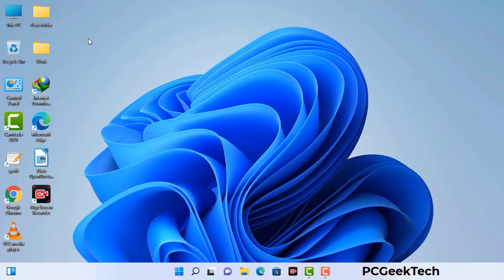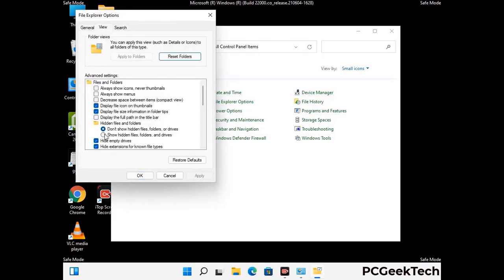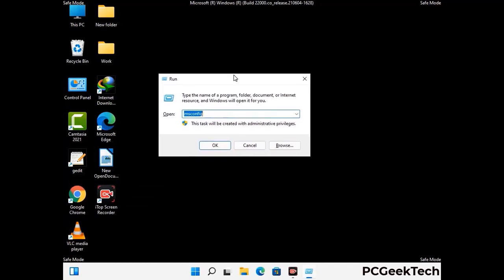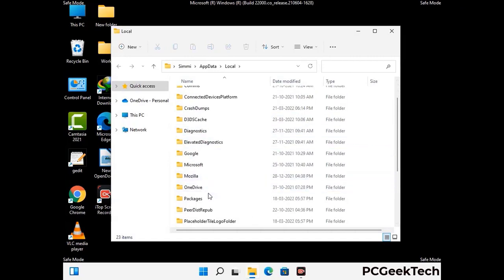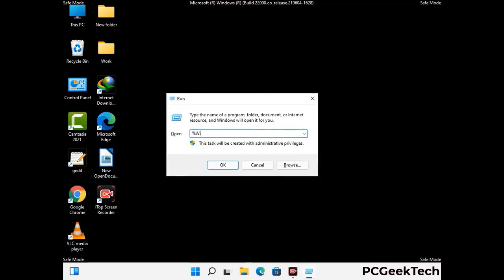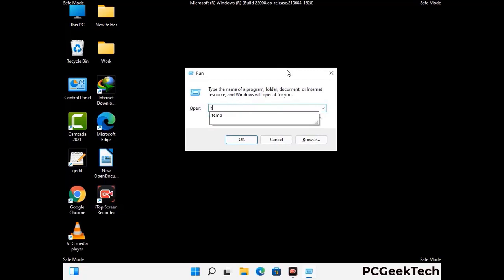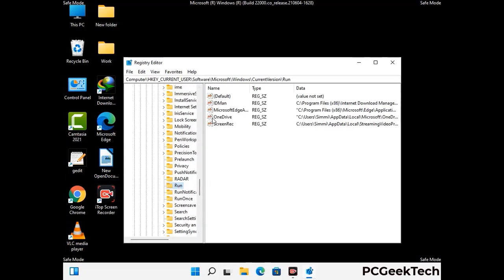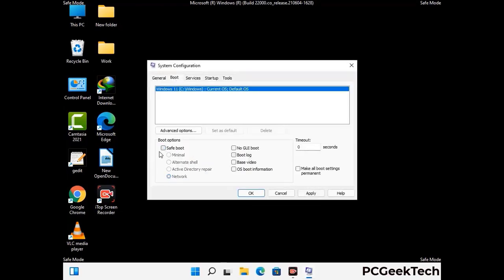Boza File Virus (Ransomware) Removal and Decrypt .Boza Files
Boza Ransomware Virus Removal (Step-by-step Guide)

Boza is a dangerous Ransomware-type malware. It encrypts files on the targeted PC and add ".Boza" extension to the file names. After rendering all the files useless on the infected PC, Boza virus also generates "_readme.txt" ransom note. It is demanding $980 in Bitcoins as payment for the decryption tool.

Creators of this nasty virus will not restore your files after getting the money. So do not trust attackers to decrypt your files. Do not contact them at any cost. Please Visit the Malware Removal Guide to Download Boza Ransomware Removal Tool. There you can also get instructions on how to restore your .Boza encrypted files.

How To Remove Boza Ransomware (+ Decrypt .Boza Files) - Video Guide

0:00 Welcome
0:08 Start PC in Safe Mode
0:53 Show Hidden Files and folders
01:19 Remove malicious IP from the host file
01:57 Remove Virus related Files and folders
05:09 Remove Virus From Registry Editor
06:38 Reboot PC in Normal Mode

PCGeekTech

Terms:
How to remove Boza Ransomware
How to remove .Boza File Virus
Boza Ransomware Removal Guide
.Boza File Virus Removal
Decrypt .Boza Files
Recover .Boza Files
How to Restore .Boza files
.Boza file recovery